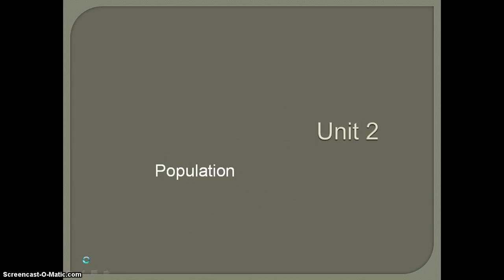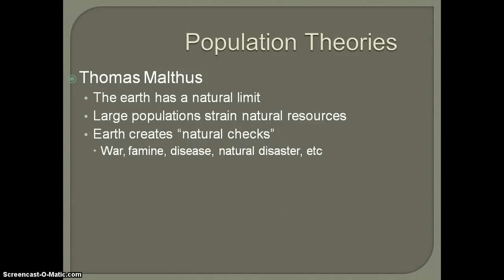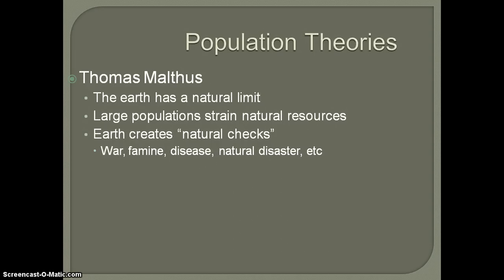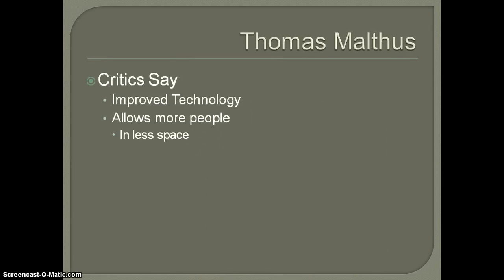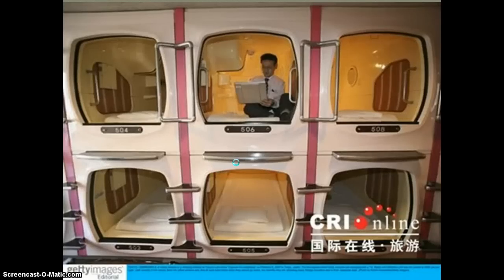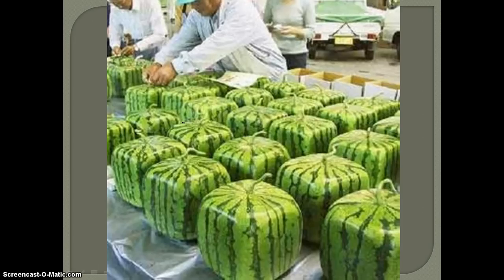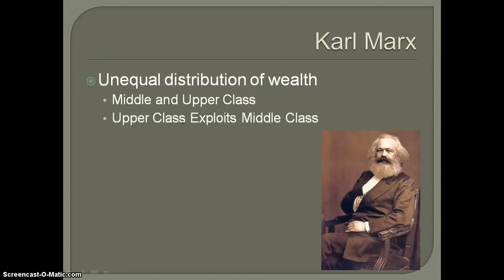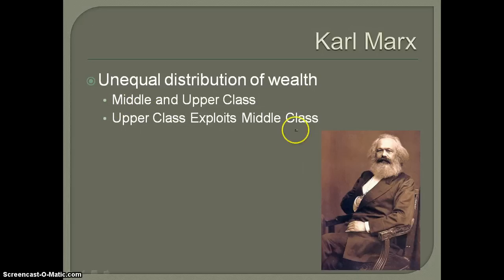AP Human Geography - Population Theories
Malthus and Marx